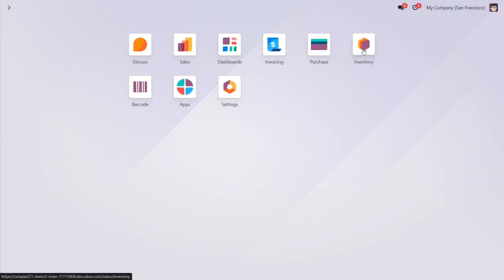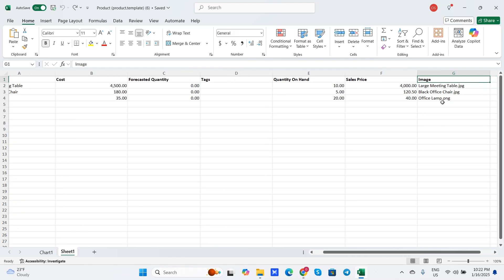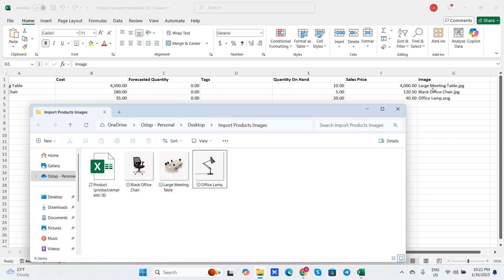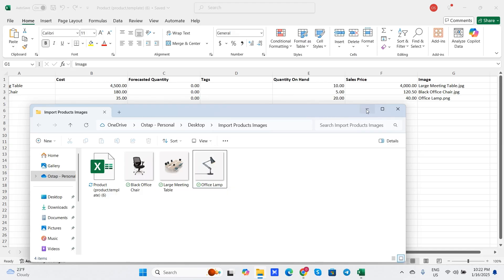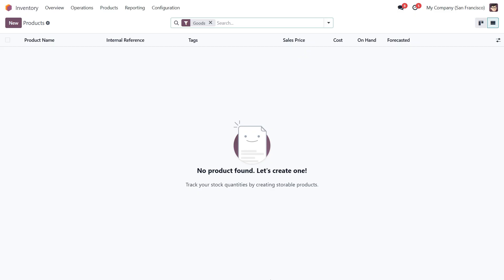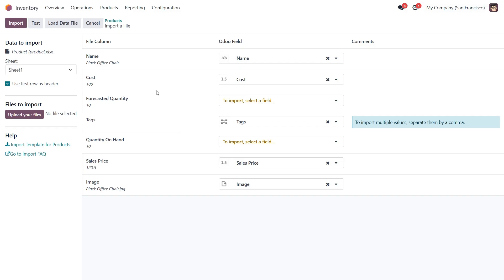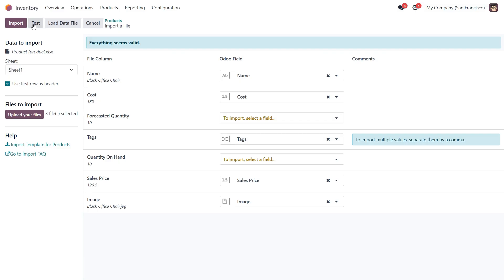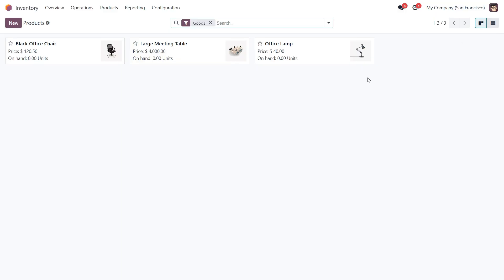How to Import Images in Odoo 18 | Odoo 18 New Features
In this video, we’ll guide you through the new import feature in Odoo 18, which allows you to import images and other binary files directly along with your data. Previously, this required custom scripts or manual uploads, but now, you can include images directly when importing files, making the process easier, faster, and more efficient.

🔹 What You’ll Learn:
🖼 How to import images and other binary files in Odoo 18
📂 How to structure your import file correctly for a smooth import process
🔗 Why matching file names and extensions (.jpg, .png, .pdf, etc.) is crucial
✅ How to test and validate your import data to avoid errors